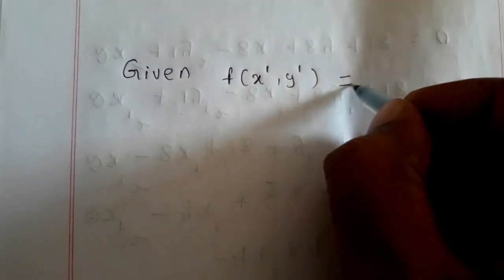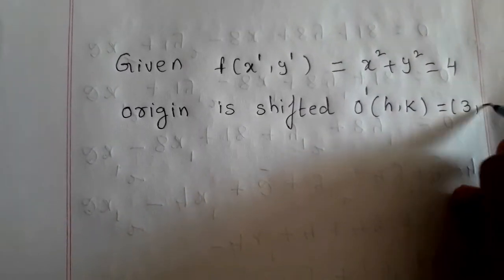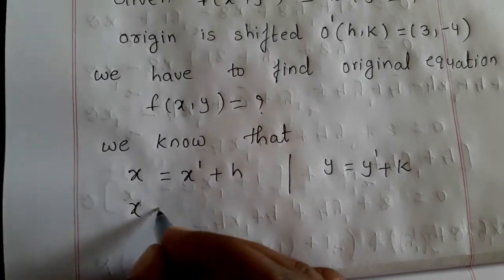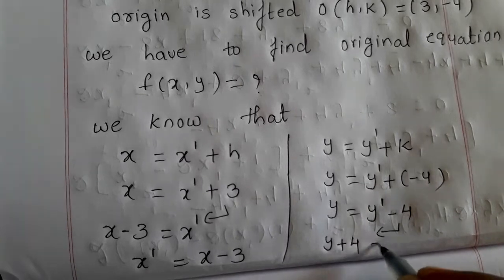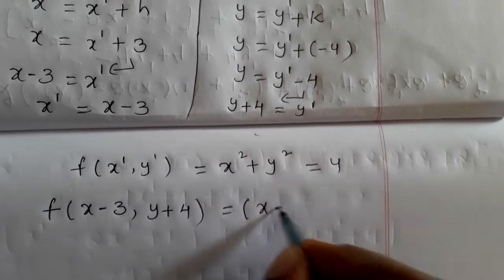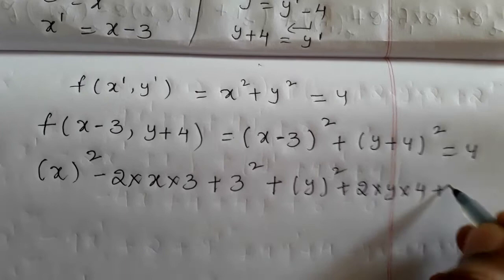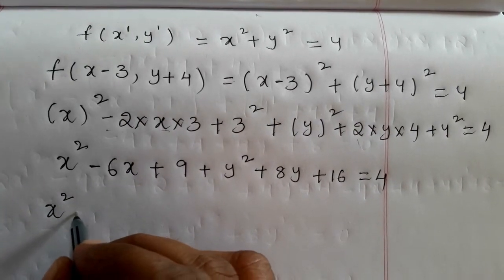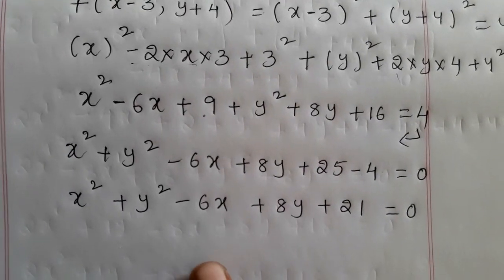Transformation of axes inter maths 1b ex 2a Q5 i